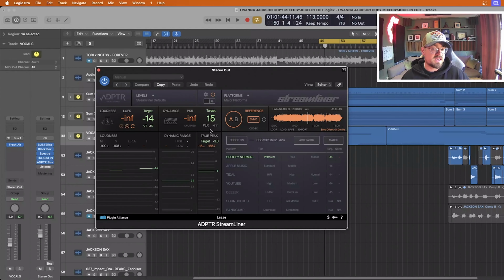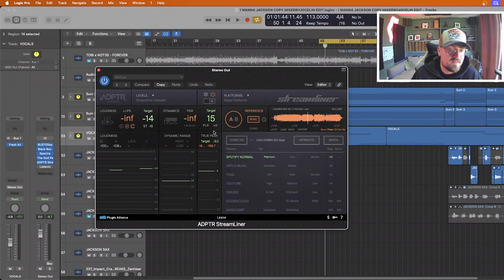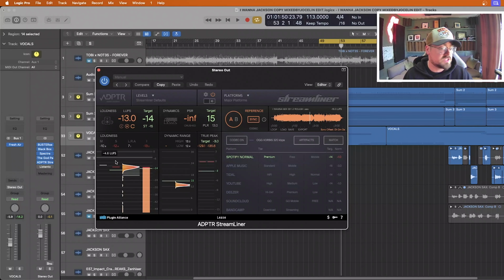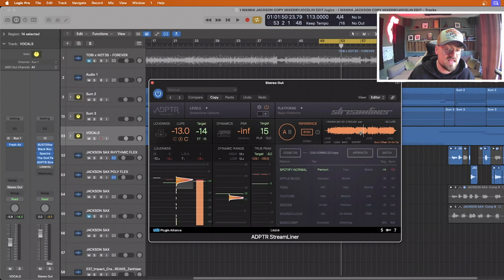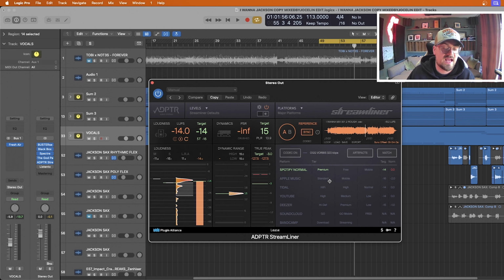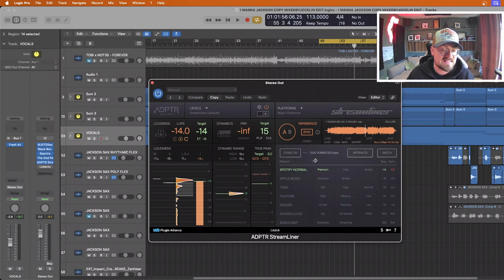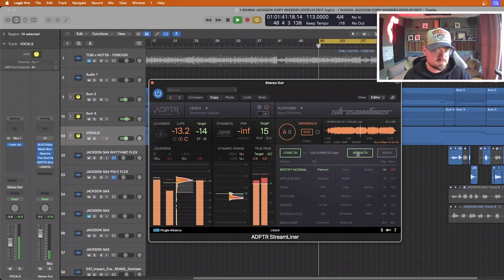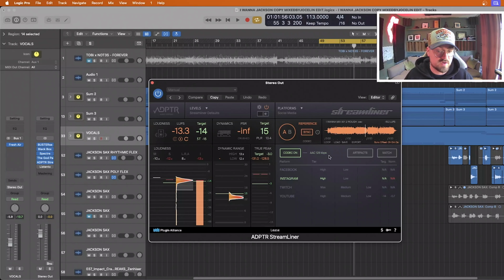HOW TO MAKE YOUR MIX SOUND AMAZING ON SPOTIFY !!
Template video -